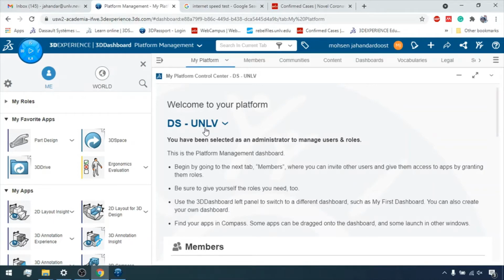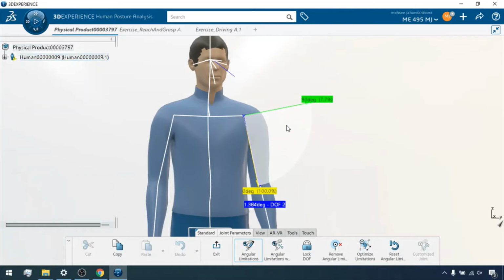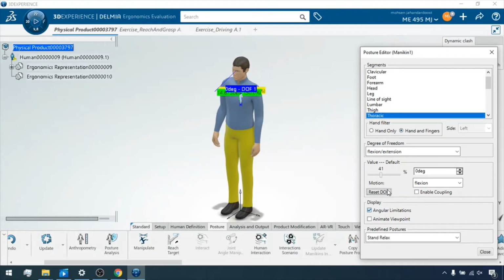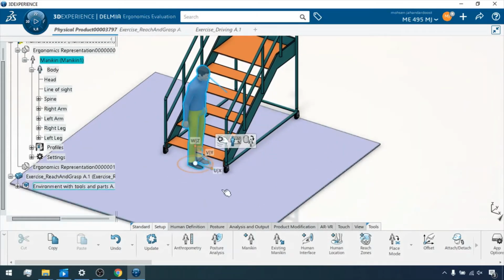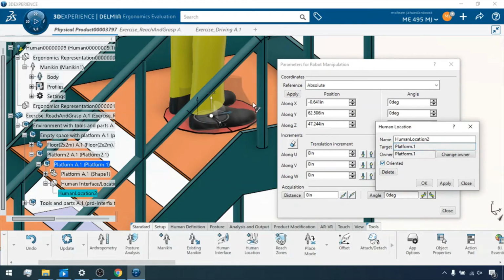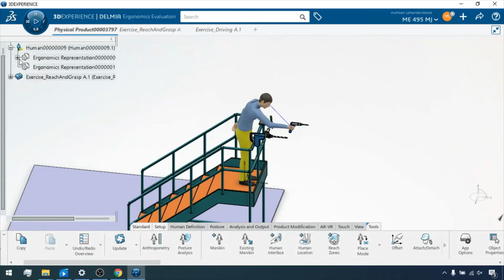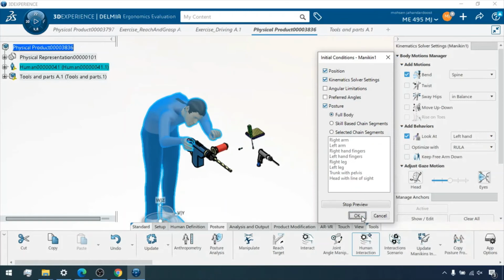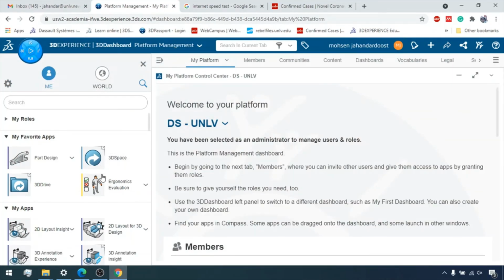3DExperience CATIA - Human Simulation (Manikin)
Creating and adjusting manikins and manipulate them manually and automatically (Scenarios) inside the assembly design using the Human Simulation app of the 3DEXPERIENCE DELIMA